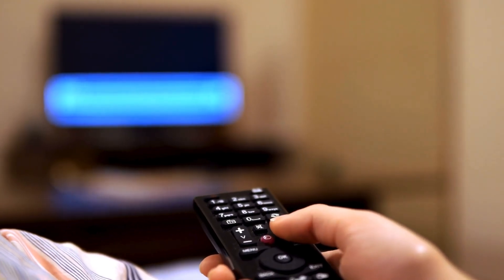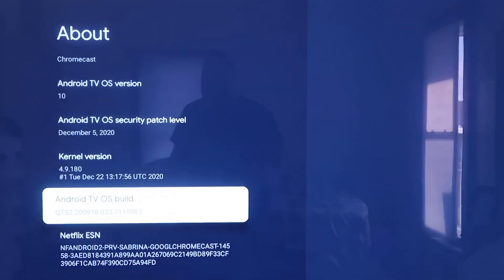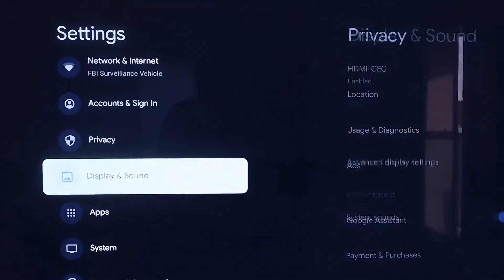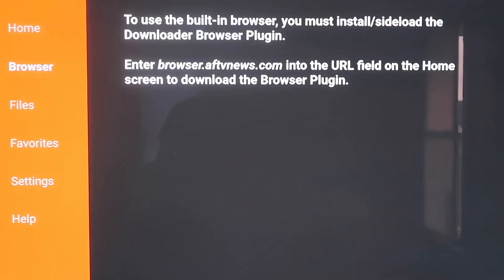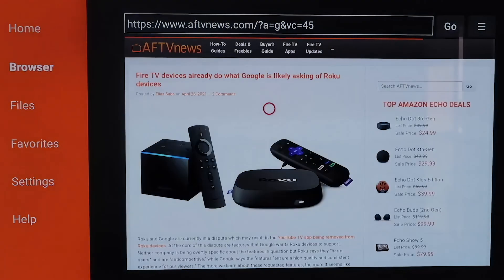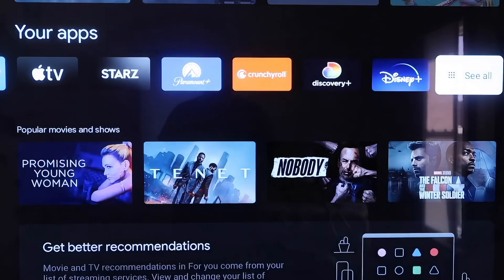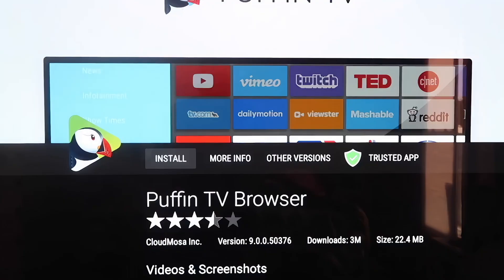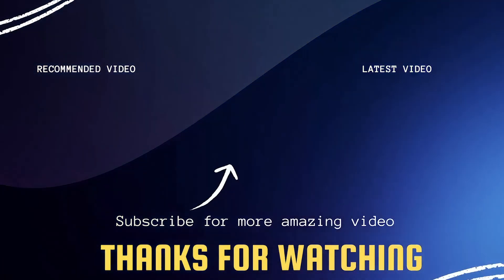How to Install 3rd Party Apps on a Fire Stick (Step-by-Step Guide)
In this video, I walk you through how to install third-party apps on your Fire Stick. Whether you're looking to add streaming services not available in the Samsung App Store or want more control over your TV experience, this step-by-step guide will show you everything you need to know.